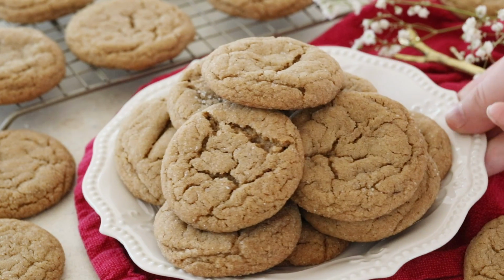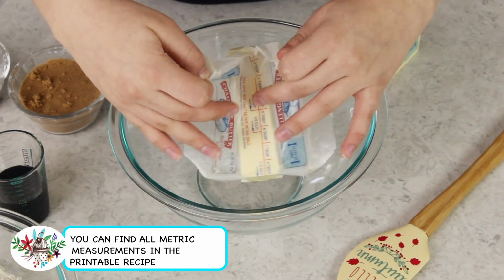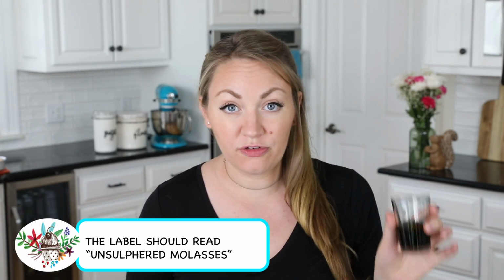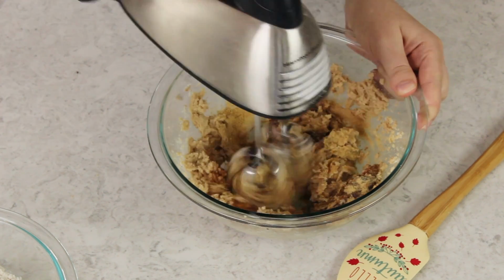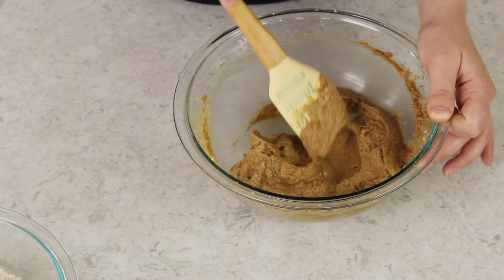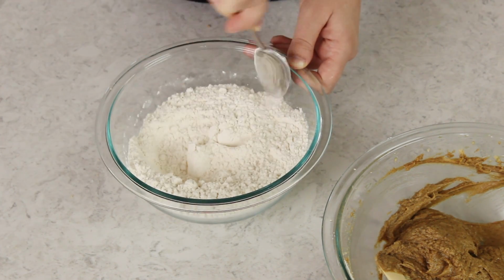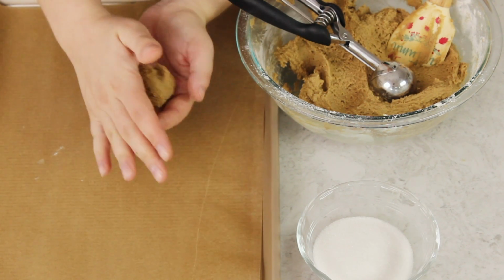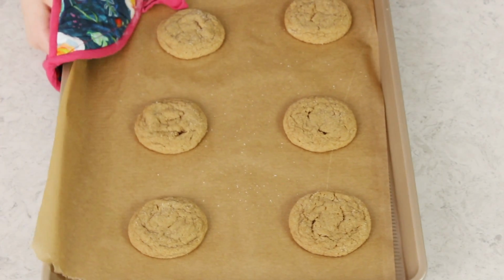How To Make Soft Gingersnap Cookies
A soft Gingersnap Cookie Recipe! Simple and perfect for this holiday season (though you'll find me eating them all year 'round).

Ingredients
¾ cup unsalted butter softened (170g)
1/2 cup granulated sugar 100g
1/2 cup dark brown sugar firmly packed (100g)
3 Tablespoons unsulphured molasses
3/4 teaspoon vanilla extract
2 1/2 teaspoons ground ginger
3/4 teaspoon ground cinnamon
1/2 teaspoon ground cloves
1/8 tsp ground cayenne pepper
1 large egg
2 1/4 cups all-purpose flour 280g
1 teaspoon baking powder
3/4 teaspoon baking soda
3/4 teaspoon salt
Additional granulated sugar for rolling

Instructions
00:00 Introduction
00:37 Preheat oven to 350F (175C) and line cookie sheets with parchment paper. Set aside.
00:42 In a large bowl (or in the bowl of a stand mixer) use an electric mixer to beat together butter and sugars until creamy and well-combined.
01:06 Add molasses, vanilla extract, and spices (ginger, cinnamon, cloves, and cayenne pepper) and stir well.
01:46 Stir in egg.
02:03 In a separate, medium-sized bowl, whisk together flour, baking powder, baking soda, and salt.
02:24 Gradually stir dry ingredients into wet until completely combined.
02:49 Scoop dough into 1 ½ Tablespoon-sized balls and roll between your palms to form a smooth ball (if dough is too sticky to manage, you can chill in the refrigerator for 30 minutes). Roll cookie dough ball through sugar until it’s completely coated and then place on prepared baking sheet, spacing cookies at least 2” apart.
03:26 Bake on 350F (175C) for 10-11 minutes. Allow cookies to cool completely on baking sheet before enjoying.